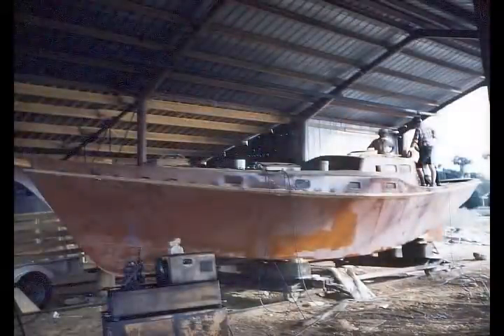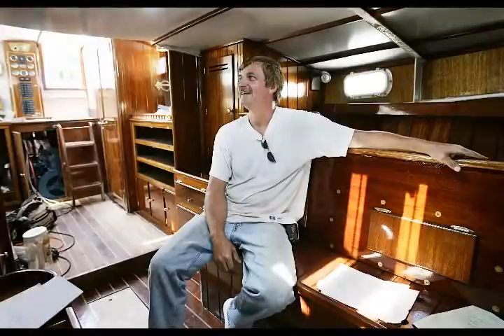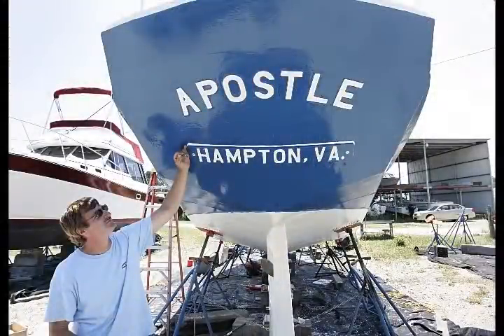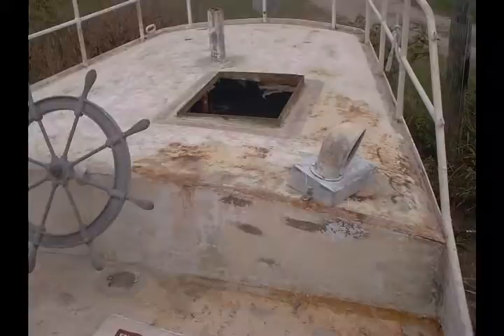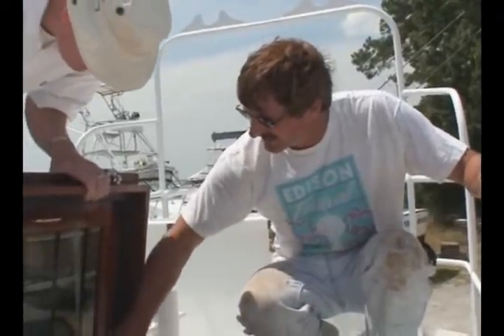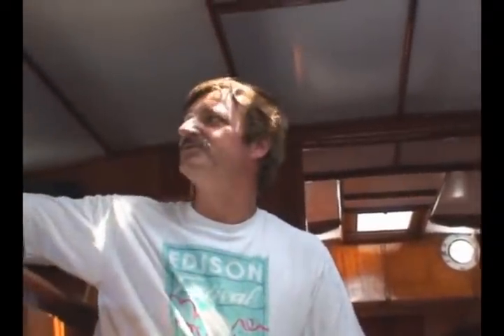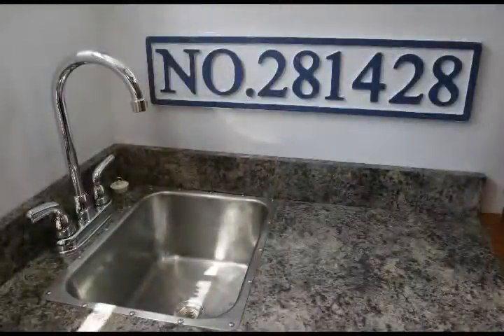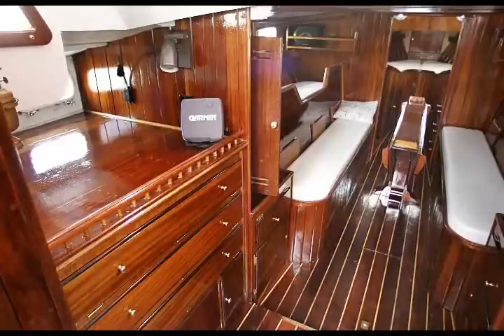The Apostle Refurbishing Story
Refurbishing a sailboat that my husband's father built in 1959.